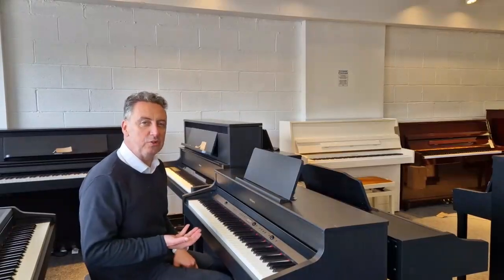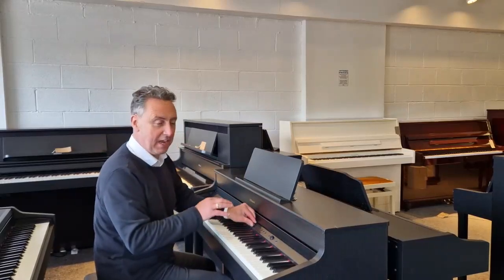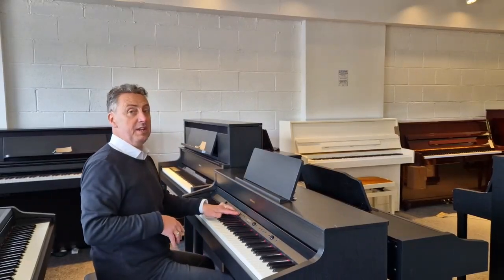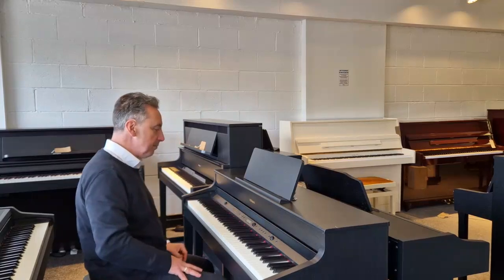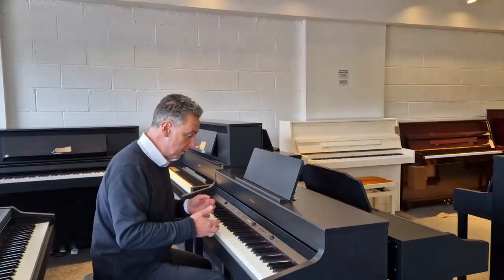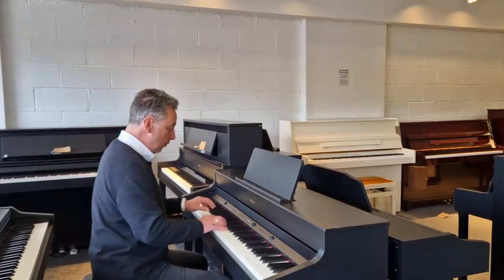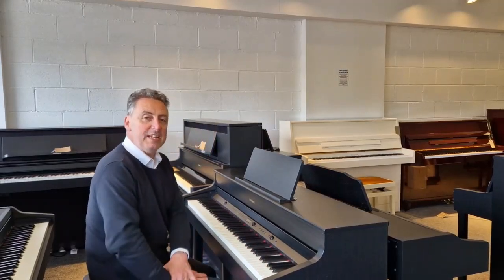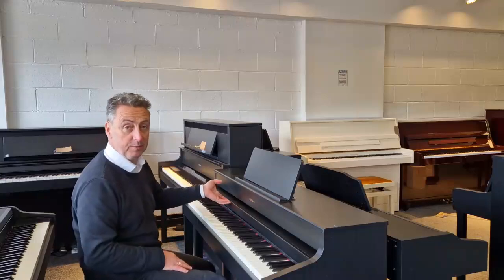Used Roland HP702 Digital Piano Demonstration. Piano For Sale At Rimmers Music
Graham Blackledge demonstrates a Used Roland HP702CH Digital Piano Charcoal Black in this video. The Roland HP-702 piano is for sale at Rimmers Music.

    3 Months Parts & Labour Guarantee
    Incudes Mains Lead
    Marks On The Cabinet - See Images
    30 Online Lessons With Unlimited 24/7 Access
    Low Rate Finance Options Available